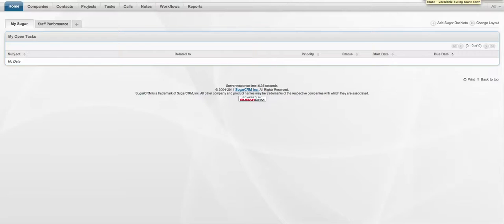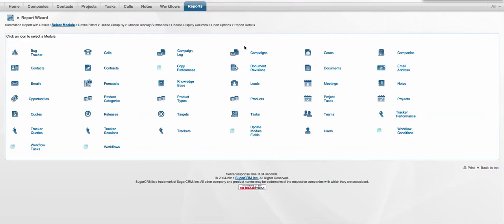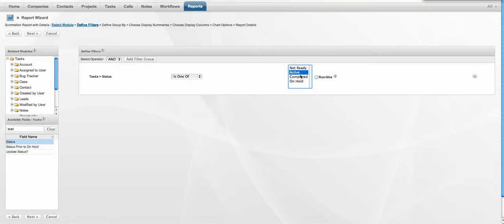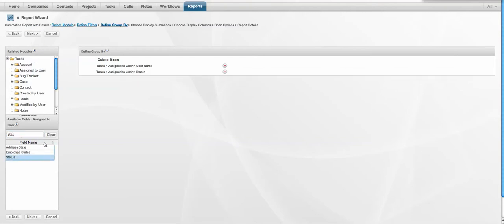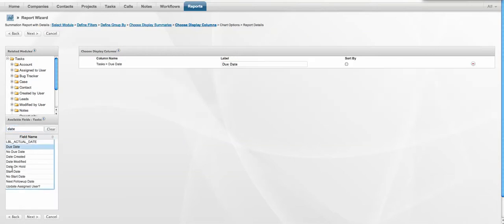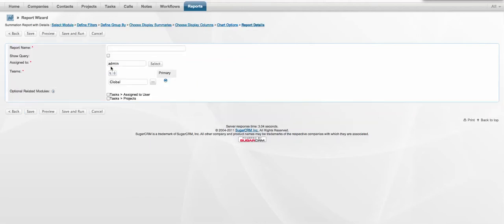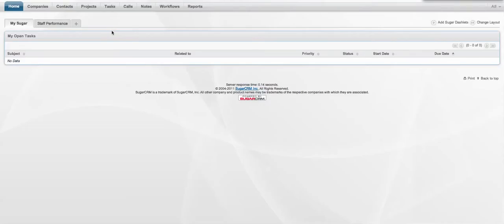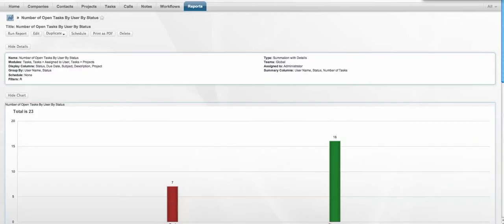Reporting and Dashboards with SugarCRM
This video provides a howto guide for creating a report in SugarCRM, adding it to a custom dashboard and providing drill-down functionality.